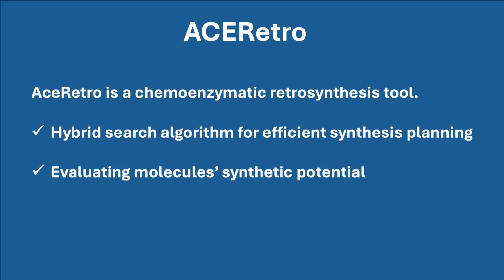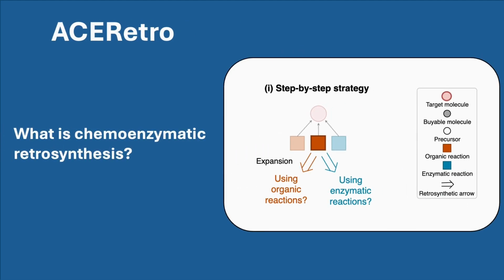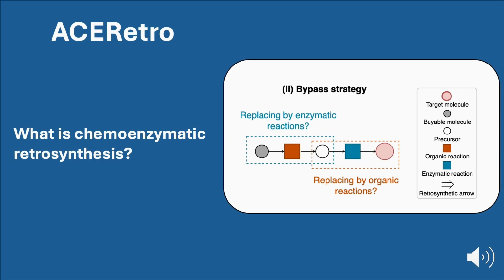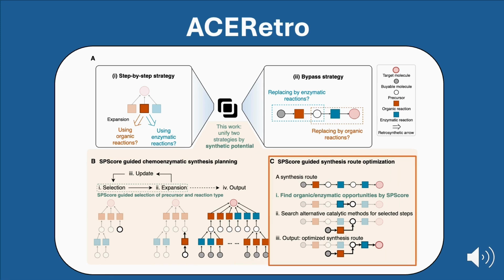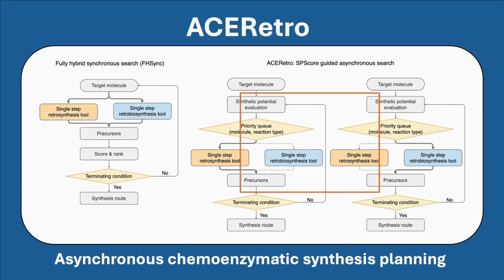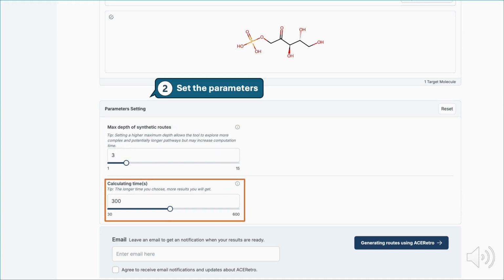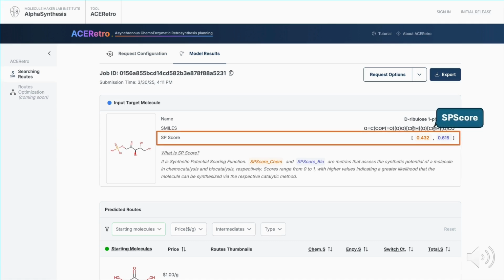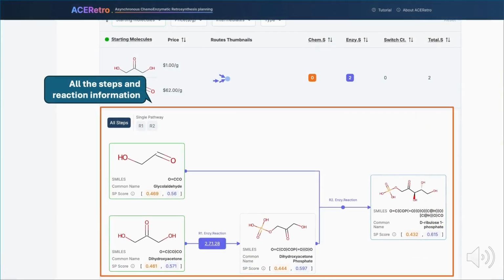AlphaSynthesis - ACERetro: Asynchronous ChemoEnzymatic Retrosynthesis planning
Publication:
Liu X, Li H, Zhao H. Chemoenzymatic synthesis planning by evaluating the synthetic potential in biocatalysis and chemocatalysis.

Abstract:
Computer-aided chemoenzymatic synthesis planning integrates the advantages of enzymatic and organic reactions to design efficient hybrid synthesis routes for a target molecule. Existing tools rely on either a step-by-step strategy or a bypass strategy. Here we introduce a synthetic potential score (SPScore) to unify these two strategies. This score is developed by training a multilayer perceptron on existing reaction databases to evaluate the potential of enzymatic or organic reactions for synthesis of a molecule. We systematically evaluate the effectiveness of the SPScore in both single-step and multi-step hybrid retrosynthesis, demonstrating its strong ability to prioritize promising reaction types. In benchmarking various chemoenzymatic retrosynthesis algorithms guided by the SPScore, we find that an asynchronous search algorithm named ACERetro yields higher efficiency and robustness that can find hybrid synthesis routes to 46% more molecules compared with the state-of-the-art tool using a test dataset consisting of 1001 molecules. We then apply ACERetro to design efficient chemoenzymatic synthesis routes for 4 FDA-approved drugs. We anticipate that the application of the SPScore will provide a new avenue for computer-aided chemoenzymatic synthesis planning, thereby advancing the synthesis of functional molecules.